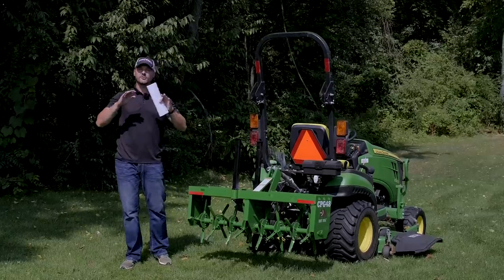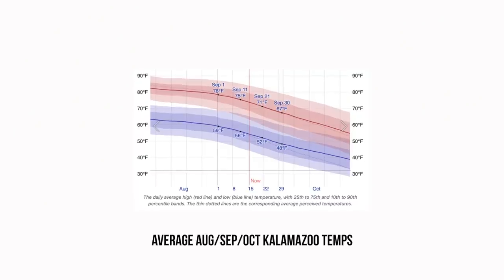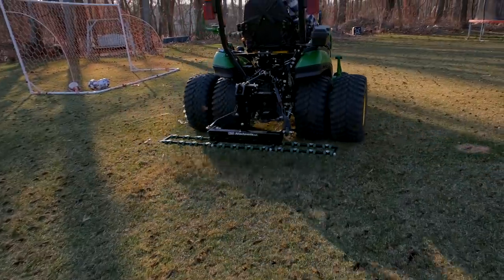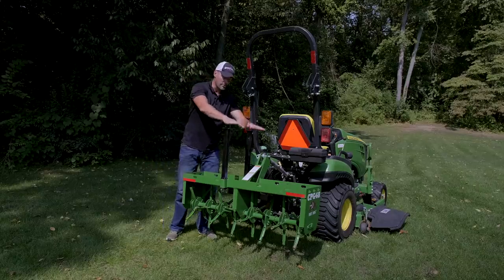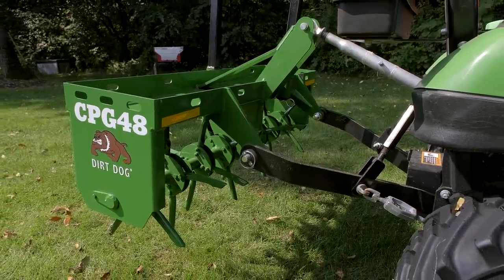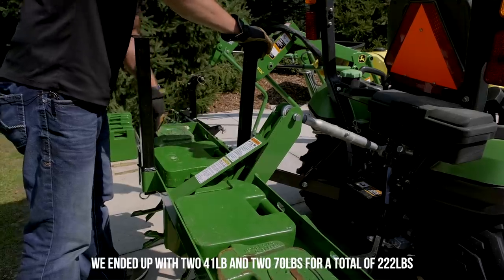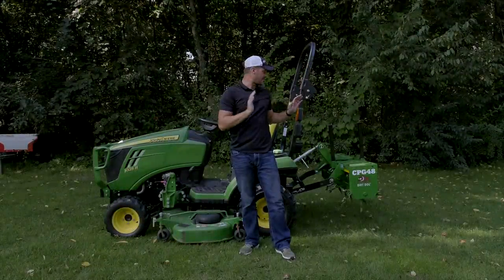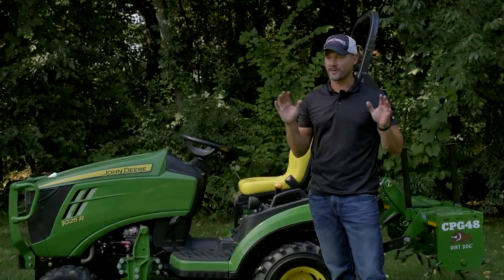PUT HOLES IN YOUR LAWN WITH THIS 3 POINT CORE PLUG AERATOR!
It's mid-September and we need to get this lawn in shape! That means aerating, and we're going at it with a Dirt Dog CPG48 plugger behind our 1025R. It's got all the features we need at an affordable price. And it will make short work of our lawn.  So, if you're looking for a three point core plug aerator for your tractor, then look no further.  Click the link below for features, specifications, and pricing.  Thanks for stopping by!